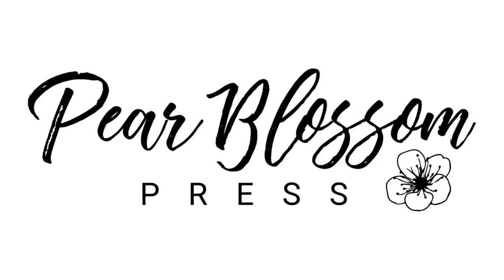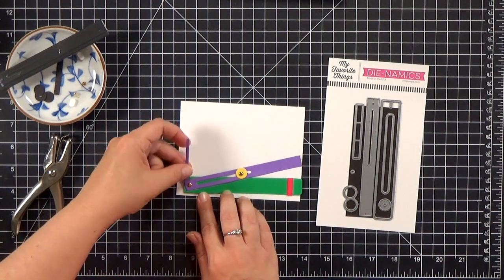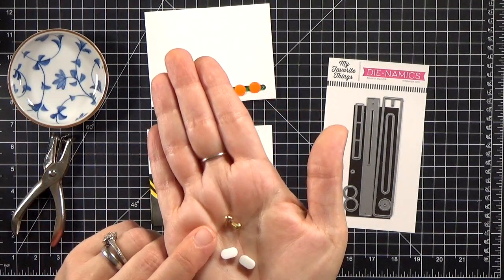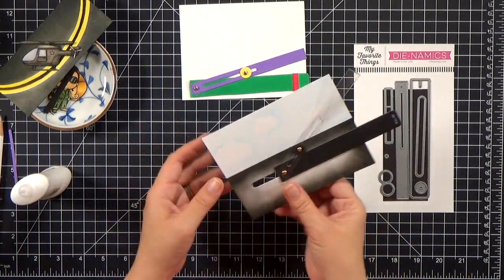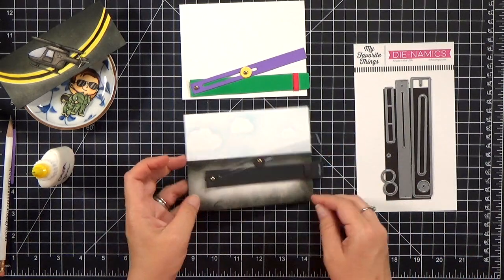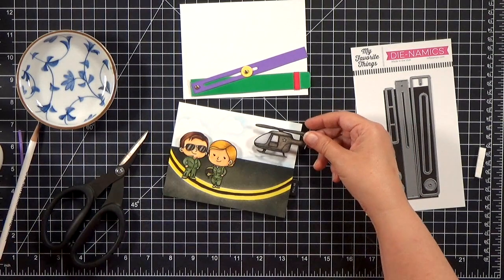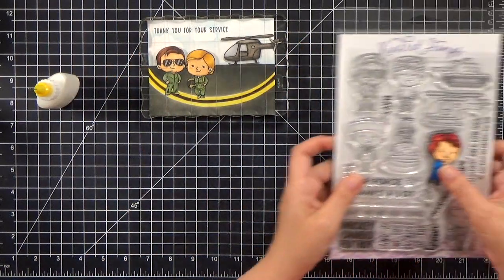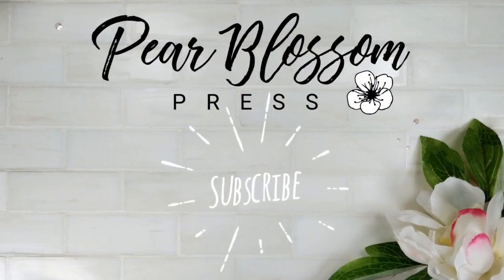Interactive Launching Helicopter Card - Courtney's 10k Hop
Thanks for hopping along with us as we celebrate Courtney Kreeber reaching 10,000 subscribers on her channel! Way to go Courtney!!! Join me today, as I make a pair of cards featuring the Born to Be Brave stamp set from Kindred Stamps. We'll focus on the launching helicopter for the first card, and create a quick bonus card too.

You can find more pictures and all of the details, as well as links to the specific products I used on my blog...

Make sure to hop along with us and comment as you go for a chance to win! Each video features a different stamp set, and one winner will be chosen from each channel to receive the stamp set featured in that video. Don't forget to stop by Courtney's channel to congratulate her too!

Contest open internationally to participants over 13 years of age. Void where prohibited by law. Comments must not violate community guidelines. Winners will be announced on May 31st, on Courtney’s channel. See my blog post for complete contest rules.